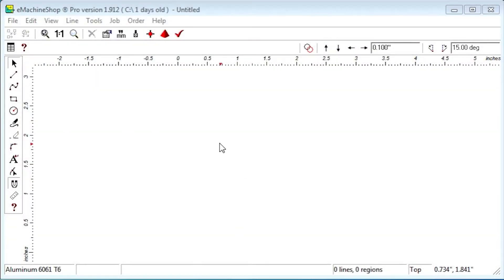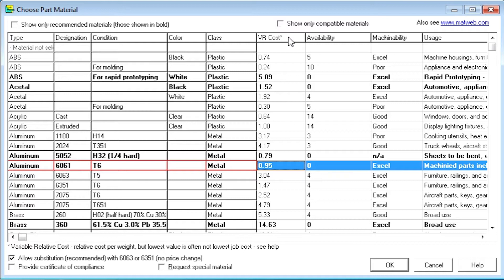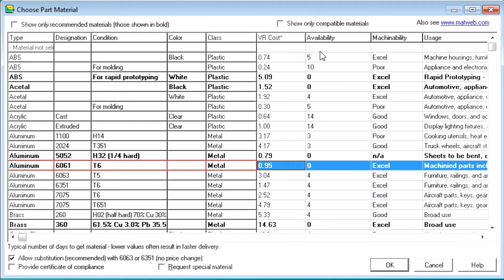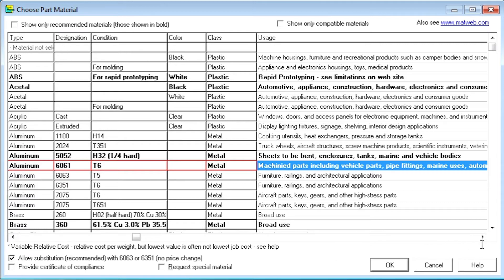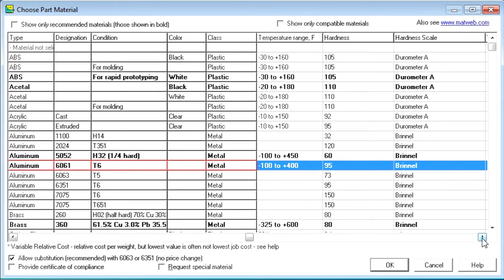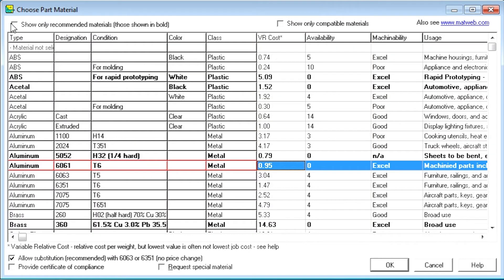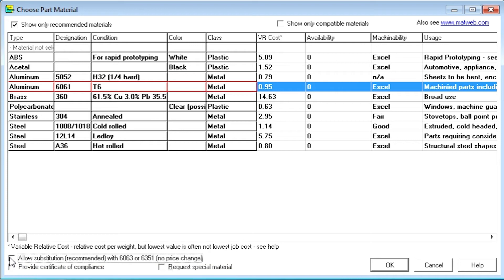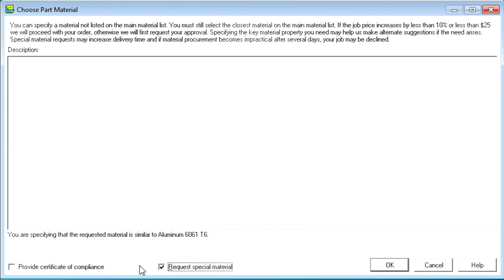How to Select Materials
Hi there! In this video I'll show you how to select a material for your part. Selecting a material involves balancing cost with the material properties and appearance.

To select a material, choose Job-Material. There are several fields of information for each material. These fields help you decide which material to use. Note that the "Cost" column is not a direct cost, but is a relative cost within a category.

For example, if you are trying to decide between several aluminums, you can use the Cost value to know which one is probably least expensive. But if you are comparing the cost of aluminum and steel, the Cost value may not be indicative of the final cost of the job. This is because there are many factors that affect cost. For example one material may be more expensive but might be faster to machine, which will actually reduce the final cost.

The Availability column gives a general idea of how long it takes to acquire the material. This can influence the delivery time of your order. The Usage field indicates some common uses for the material.  Depending on your application, the additional fields may or may not be relevant to you.These fields include density, melting point, temperature, range, hardness, and so on.

In the Aluminums, note that fifty-fifty-two is generally good for sheet metal parts with bends. Otherwise, 6061 is the most common aluminum for machining. Note that a list of common objects that you are likely familiar with and the materials they are made of is available on the eMachineShop website. For example, personal computer chassis are often made of steel; food storage containers are often polyethylene; doorknobs are often made of brass and so on.  The examples on the site can help you decide on a material for your parts.

Check Show Only Recommended Materials to limit the material list to those that are often in stock, have the best manufacturing properties or are the more readily available -- often resulting in savings in price and/or delivery time. Check Allow-Substitution to reduce the chance of material acquisition delay and to increase the chance of early delivery.

Note that you can select materials that are not on the list. For example, you might want to order a part made of a specific alloy or a precious metal or a special type of plastic.

 To select a special material check Request Special Material.  And type the description of the desired material. You can also enter a suggested vendor if you have one, but it is not necessary for common materials.